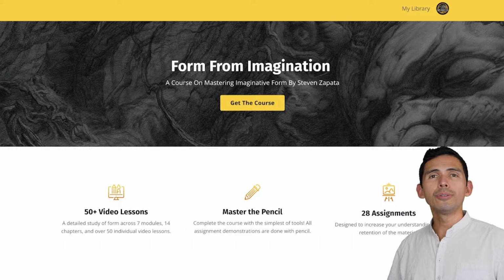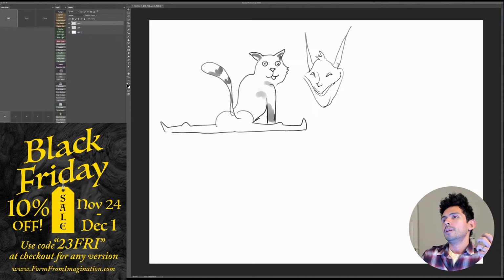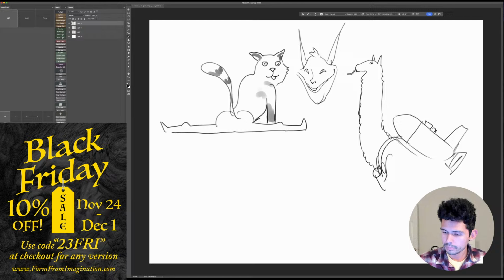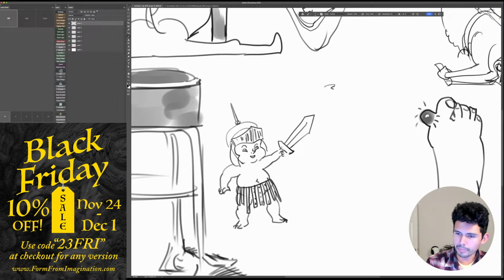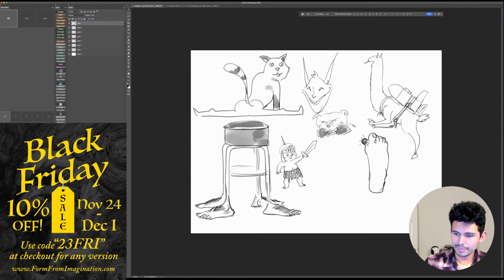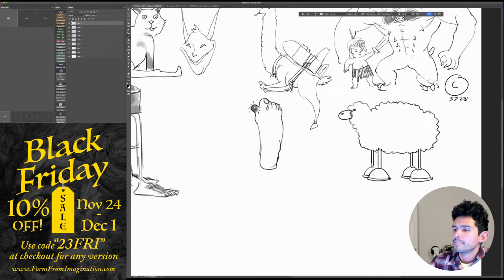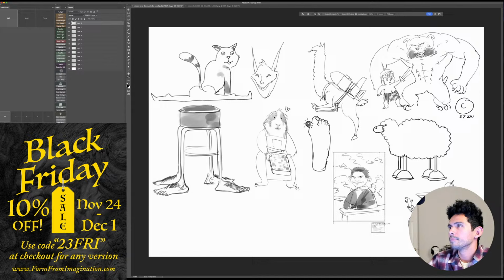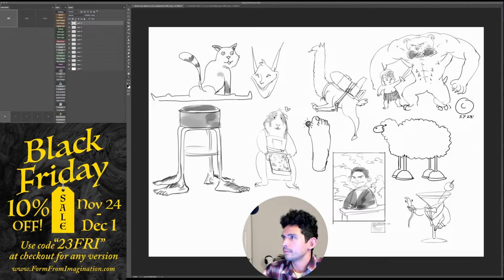Drawing Because, Seriously, What Else Are You Gonna Do?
Wondering what those buttons are on the side of my Photoshop?

I'm usually drawing on Strathmore 400 Series Bristol Paper Smooth, my Moleskine Sketchbook, or on Bienfang Marker Paper with some sort of .5 HB lead and very soft wood pencils, often 14B Pitt Graphite Matte or black Faber-Castell Polychromos colored pencils. I also like my Pilot Lucina fine point fountain pen (red with the gold tip), and Copic alcohol markers.

Some info on my digital set ups:
Photoshop or Clip Studio Paint with a Kamvas 24 Pro 4k on a 2019 iMac.
Clip Studio or Procreate on iPad Pro 12 inch with Apple Pencil.
The camera I use for recording my pencil drawings is the Panasonic GH5.